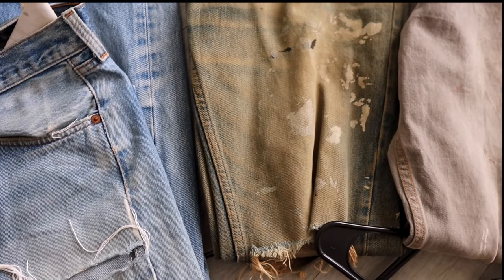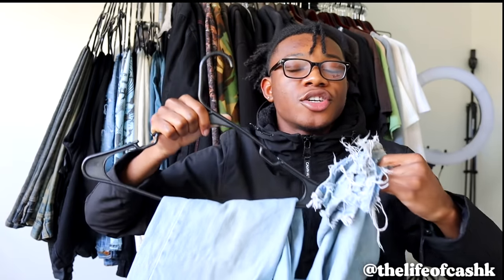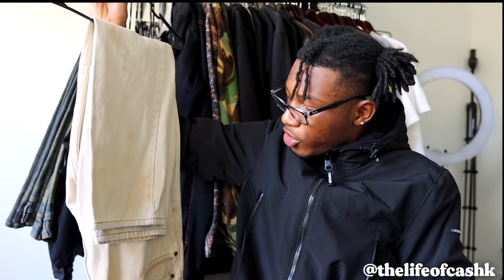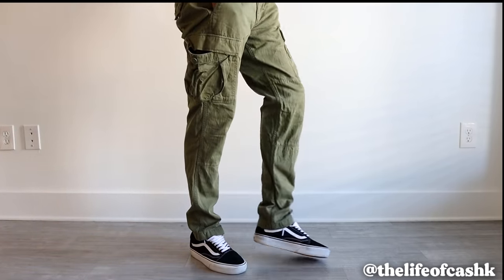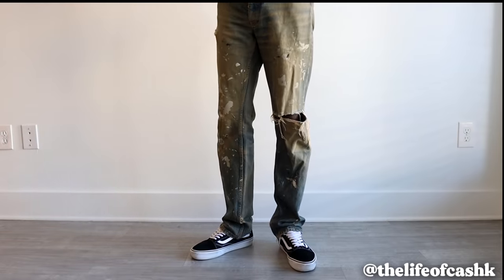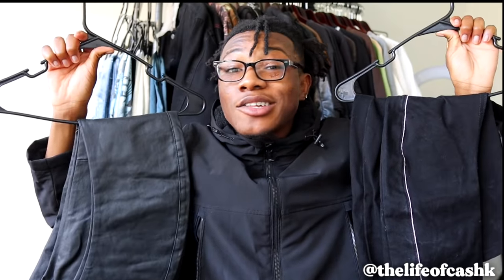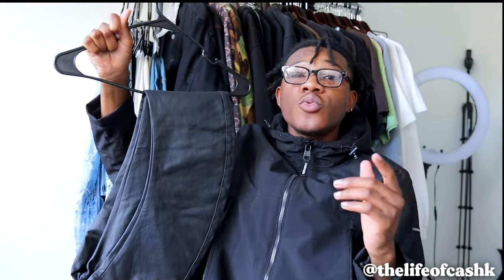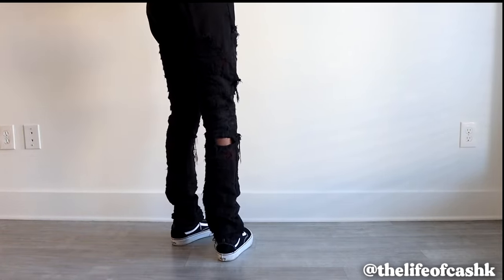MY JEAN COLLECTION! (Where To Buy Fire Denim/Jeans For Cheap)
227 Sandy Springs Pl Ste D-283
Sandy Springs, GA 30328

FAQ⇩
Age: 19
Birthdate: 12/29/2001
Where do I live: Atlanta
Camera: Canon M50 (Kit Lens)
Editing Software:  Final Cut Pro X